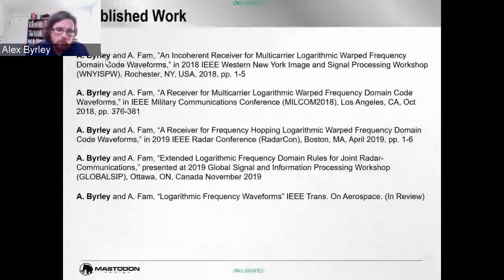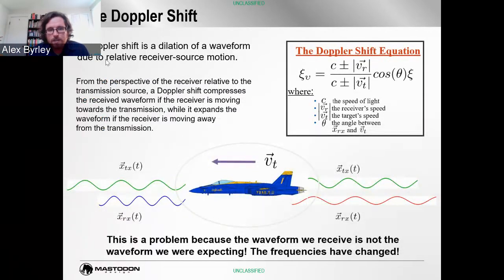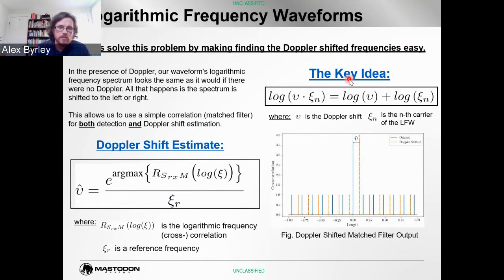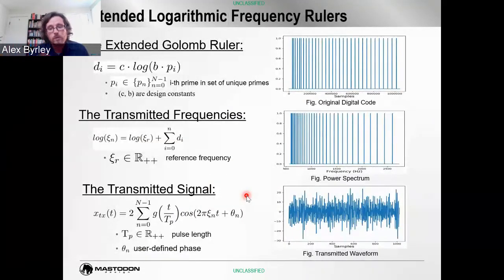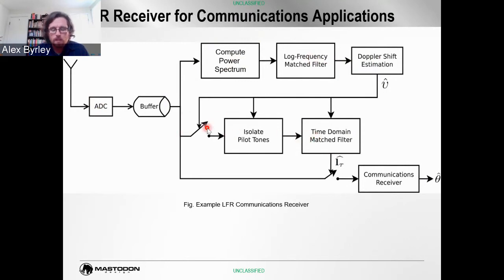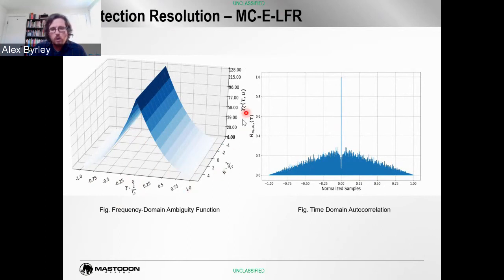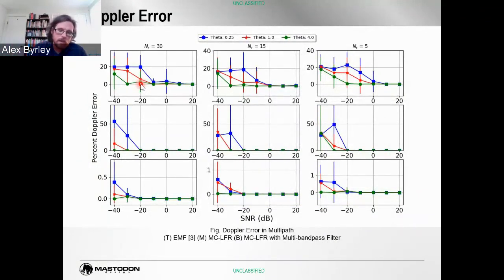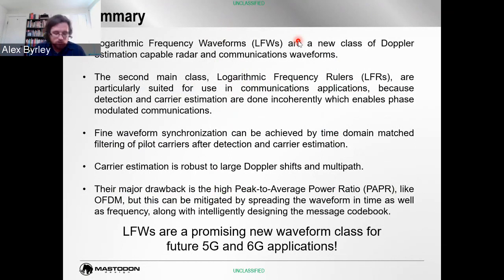2nd Buffalo Wireless Day - Logarithmic Frequency Waveforms - Alex Byrley